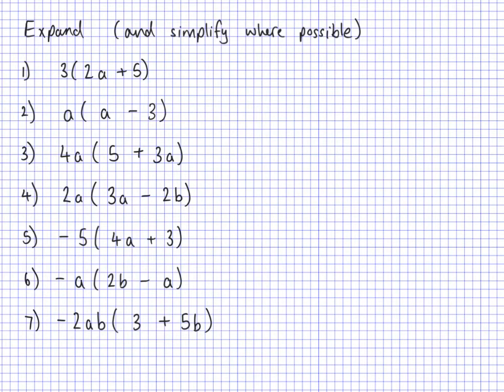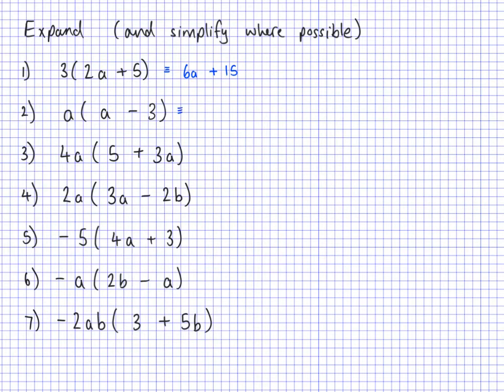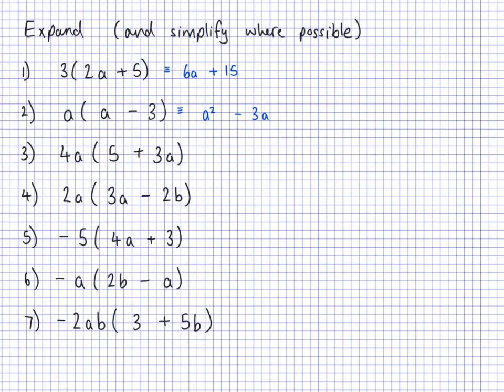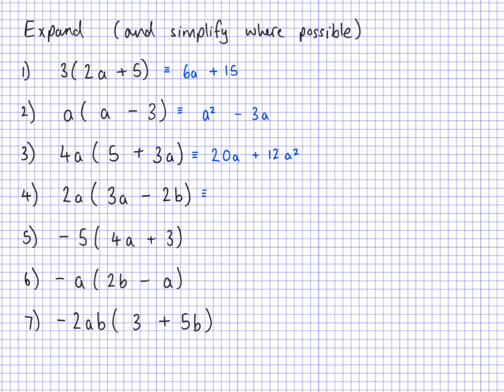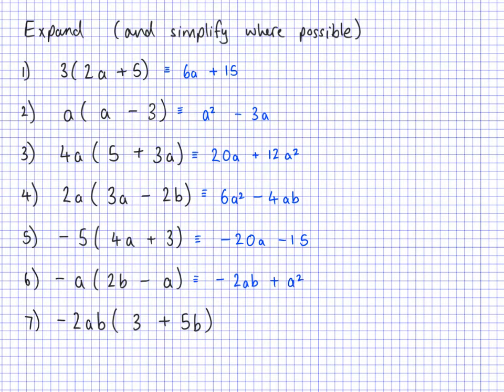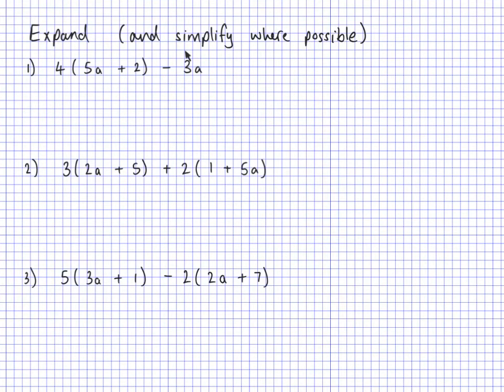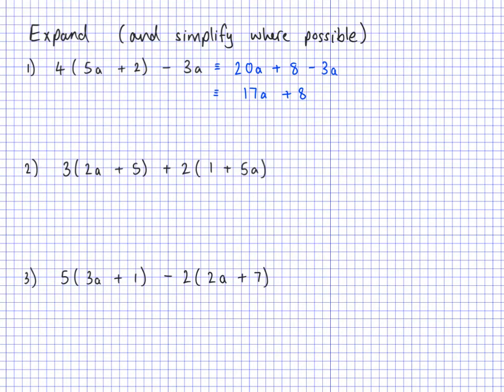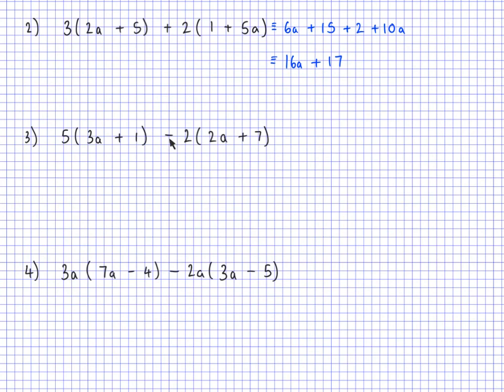Expanding (HW due 21-09-20)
Using the distributive law to expand.